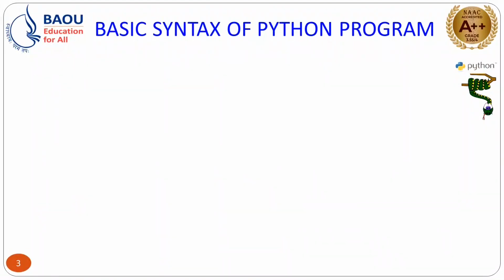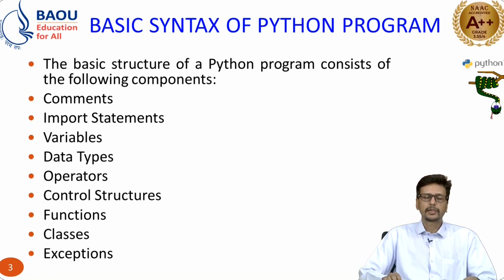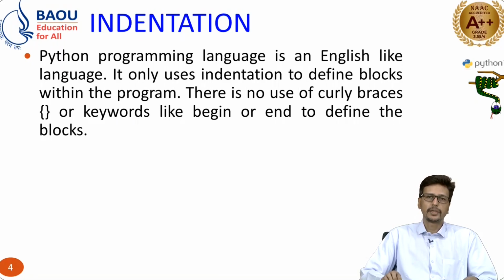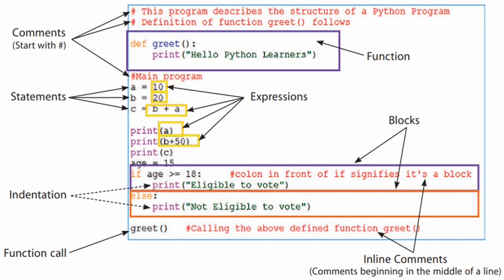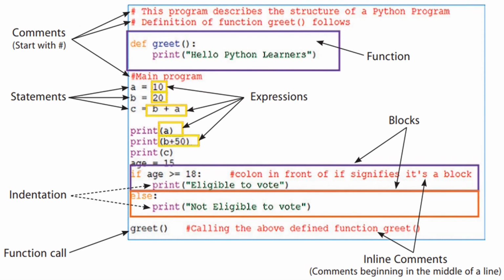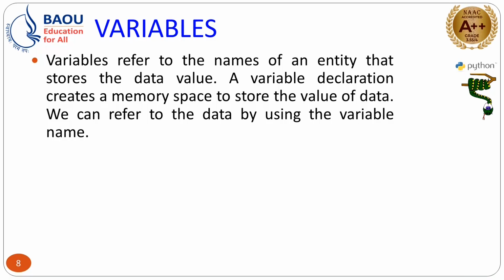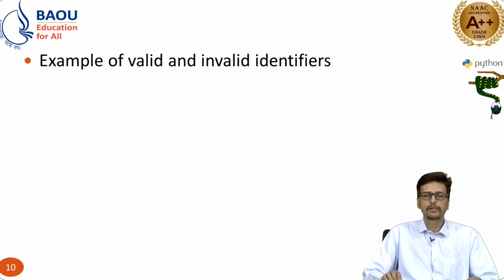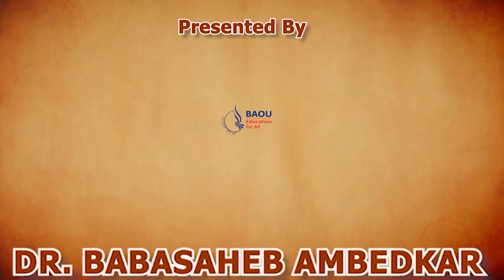Block -01 Unit -02 Variables and Datatypes (Part-01)